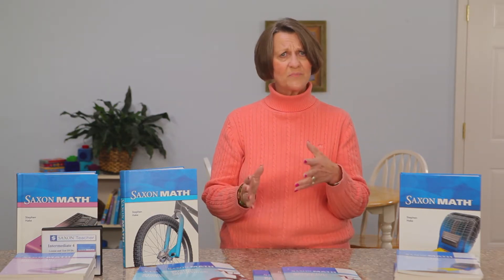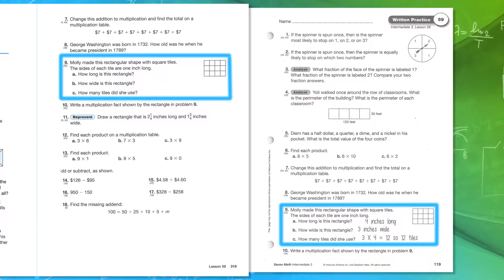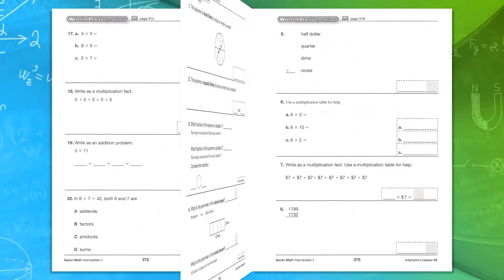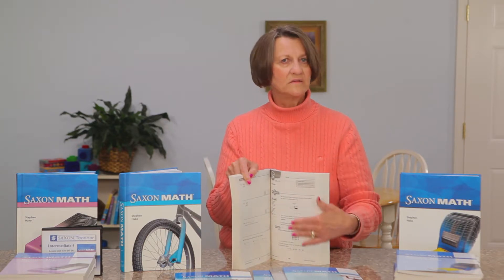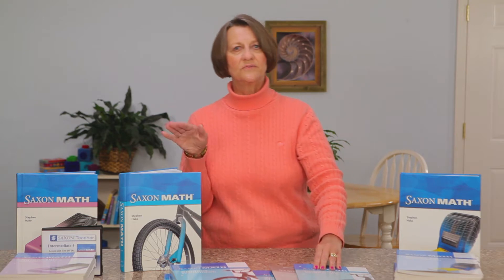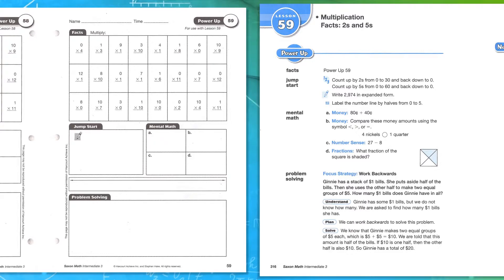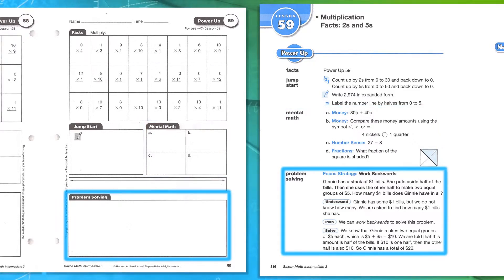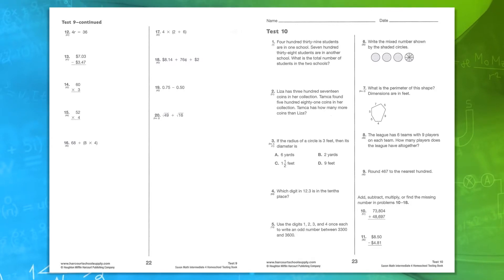Saxon Math Classroom Edition - Intermediate Grades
Saxon Math has long been recognized as a broadly appealing math curriculum for homeschoolers, but what does it look like to implement Saxon into the primary and intermediate  grades of YOUR home school? This video can help you out!

If you'd like to learn more about other grade levels of Saxon, the program's methodology, or would like to see comparisons between this and the classroom edition, check out the full video here:

We hope this video has been helpful, but if you have any questions, don't hesitate to ask! You can reach our consultants at , via live chat on our website Monday thru Friday from 9A.M. to 5P.M. Central, or by calling us at 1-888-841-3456